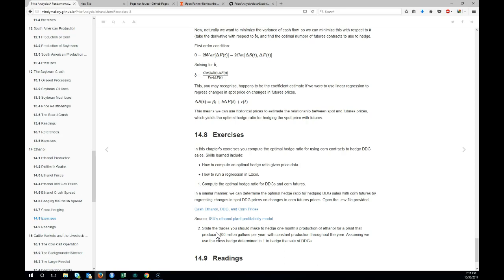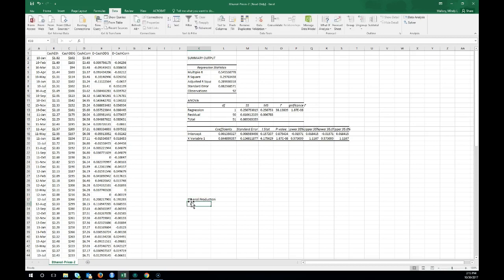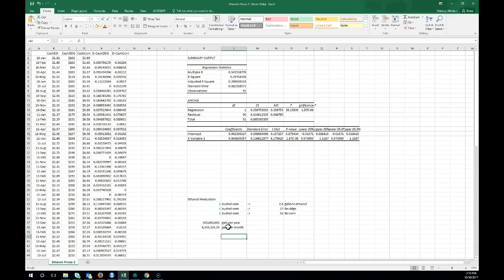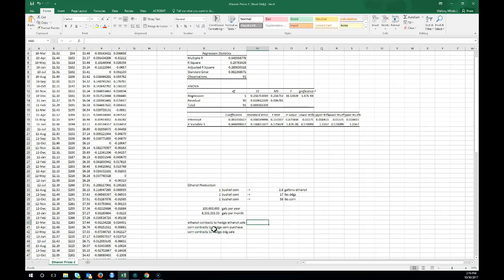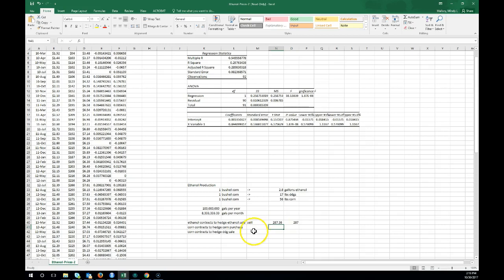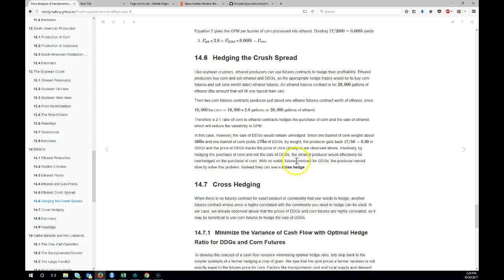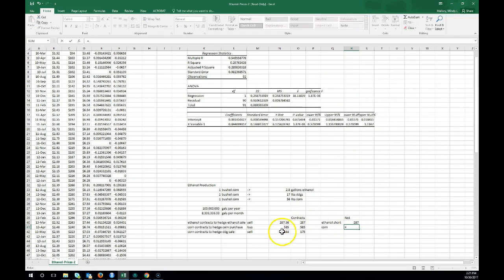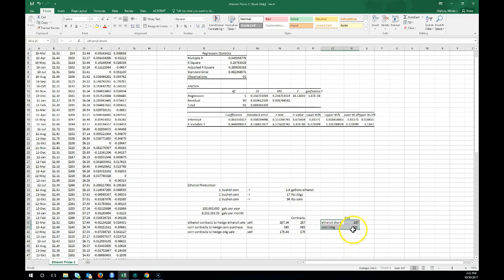Lab 10 Chapter 14-2